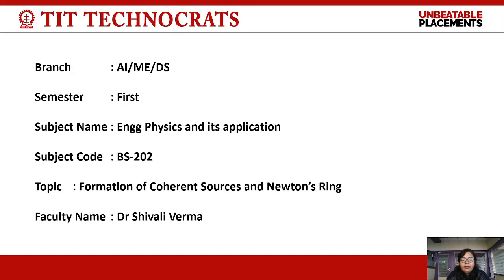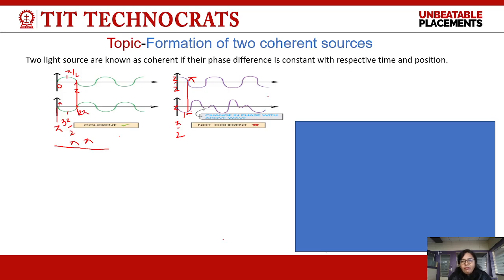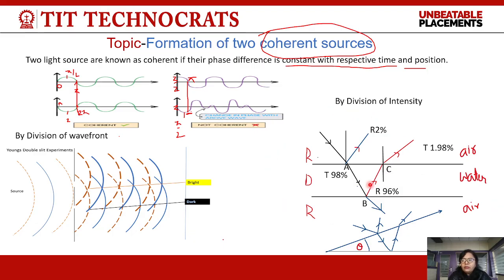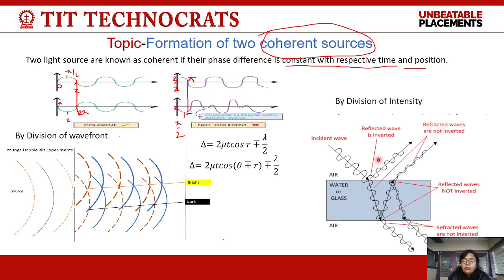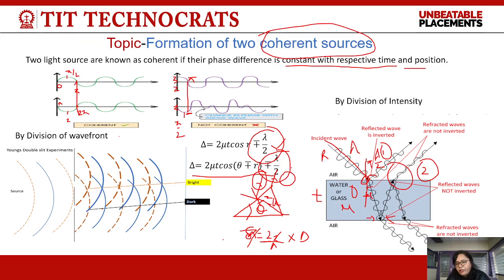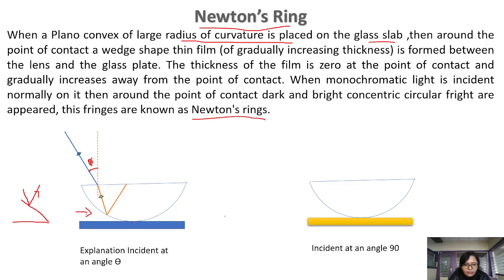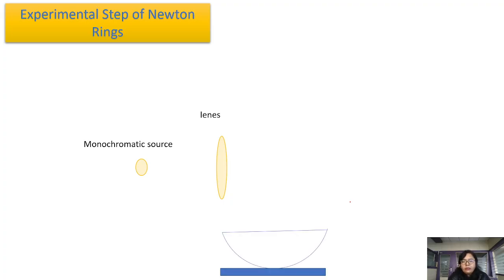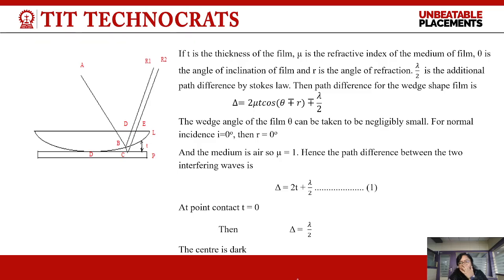formation of Coherent sources and Introduction of Newton's Ring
# Newton's Ring Introduction